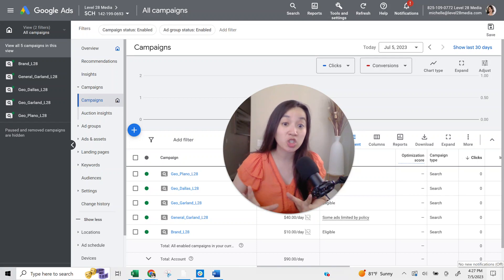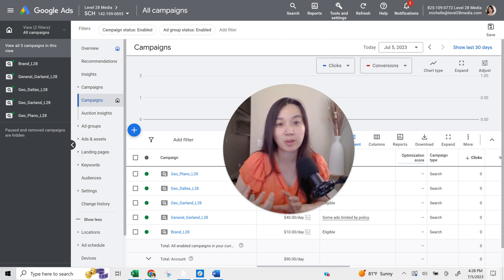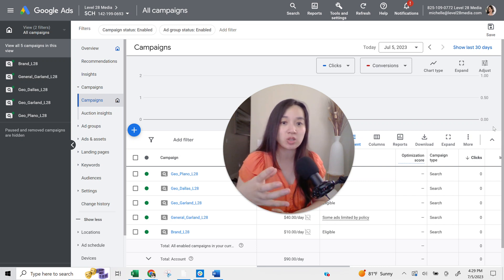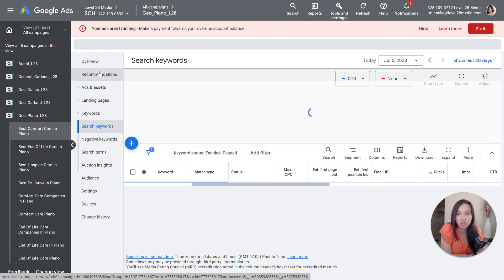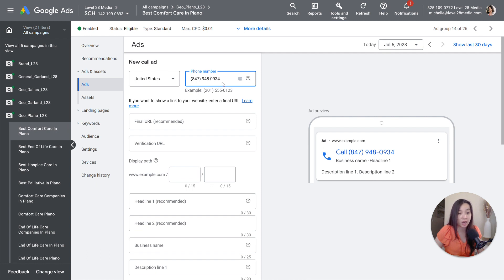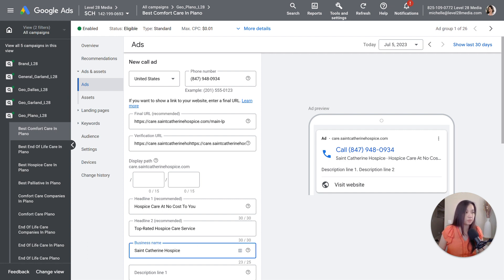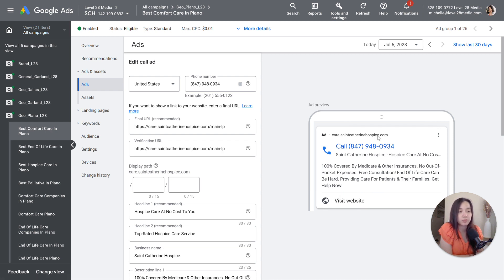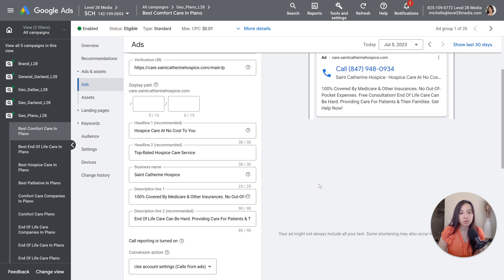Call-Only Google Ads Set Up 2026 [Step-by-Step]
In this video, I'll show you how to set up call only ads within Google Ads. Call-Only ads are a great option if you want to generate more phone calls without the need for landing pages. It’s important to note that Call-Only ads are a good supplement to existing Responsive Search Ads but is not a direct replacement.

If you're a local business looking to increase the number of calls from your ads, this video is for you.

Drop any questions in the comments section below!